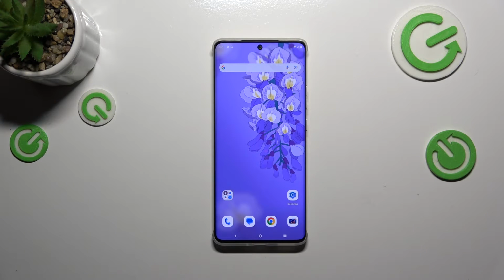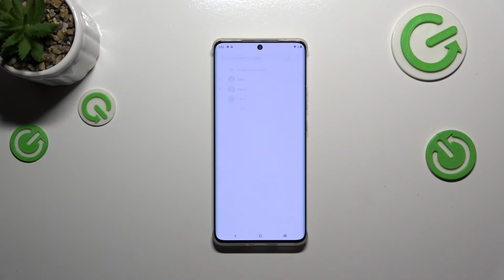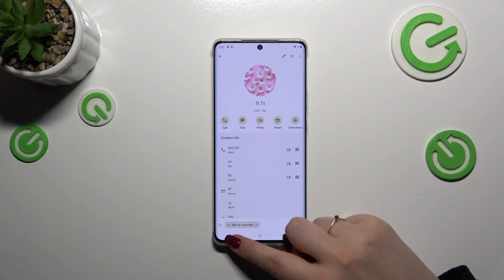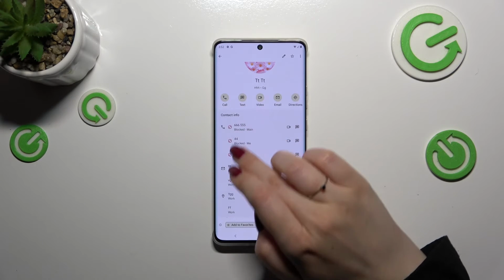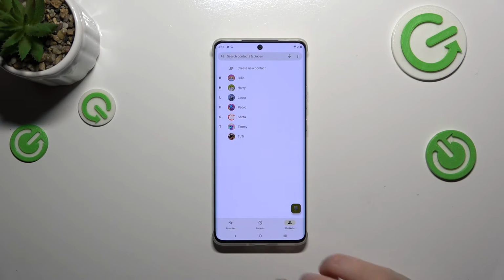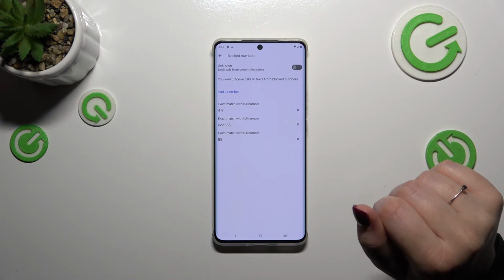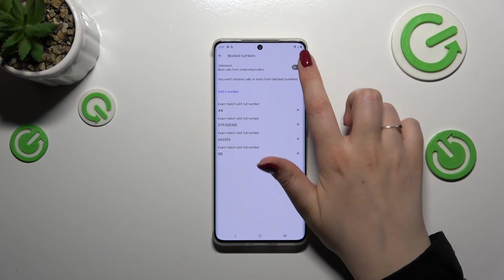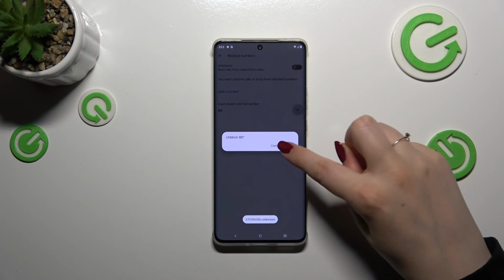How to Block a Phone Number on MOTOROLA Edge 50 Pro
Empower yourself with our tutorial on blacklisting a phone number on the MOTOROLA Edge 50 Pro smartphone. Learn how to block unwanted calls and messages effectively, enhancing your privacy and peace of mind. Take control of your communication experience with this essential guide to blacklisting phone numbers on the MOTOROLA Edge 50 Pro.

How to blacklist a phone number on MOTOROLA Edge 50 Pro? How to add a phone number to the blocklist on MOTOROLA Edge 50 Pro? How to block contacts on MOTOROLA Edge 50 Pro?